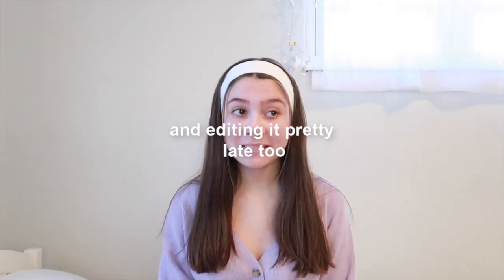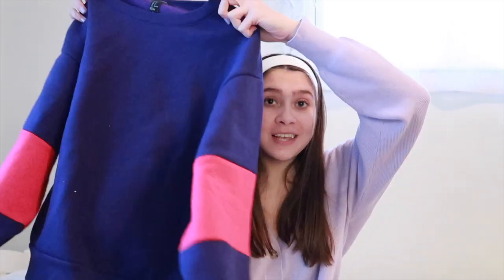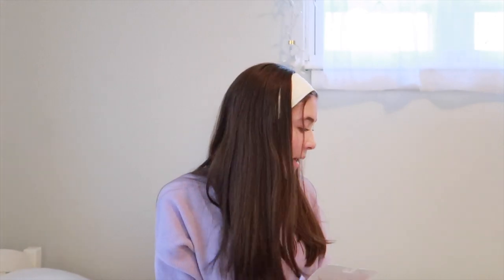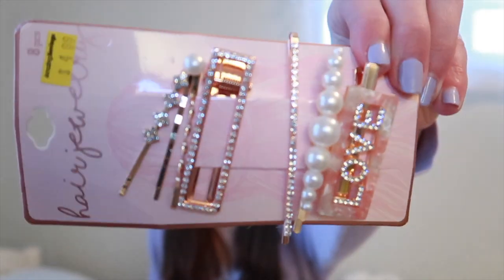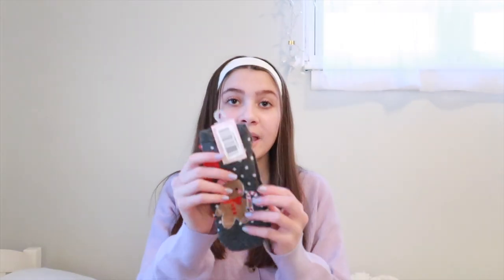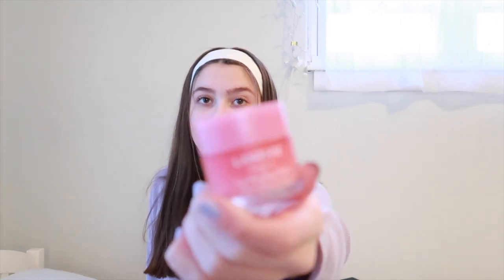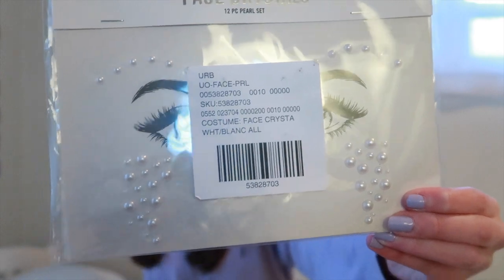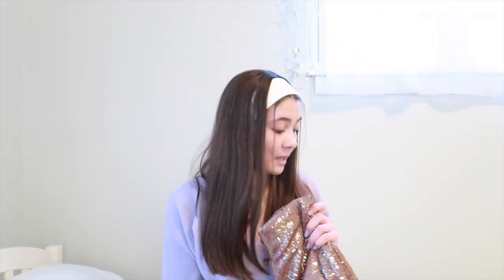what i got for christmas 2019!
hey guys! again, this video was filmed a few weeks ago and i know it’s really late but i still wanted to upload it. i hope you guys enjoy watching it! i might not upload again this week because its pretty hectic lately but i will see you guys when i see you!

hannah